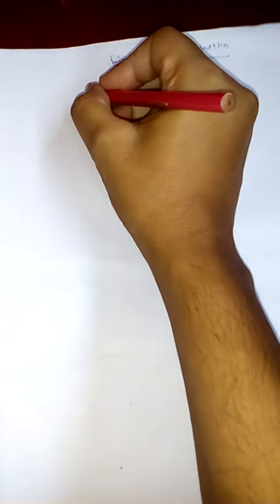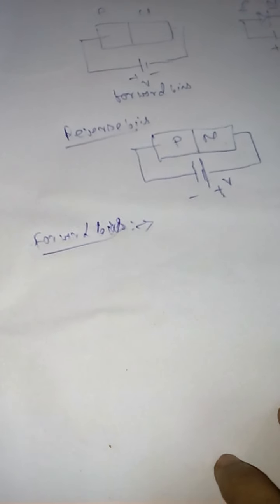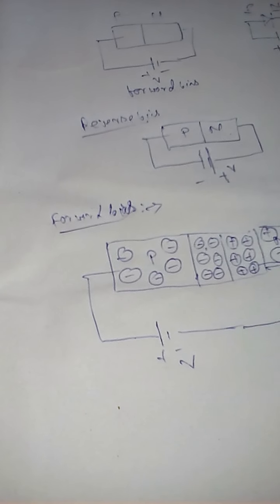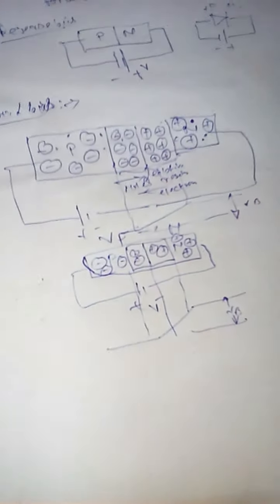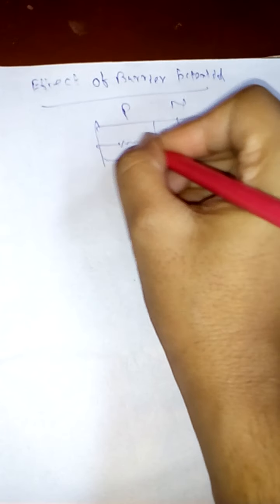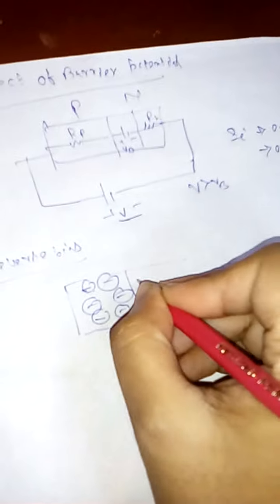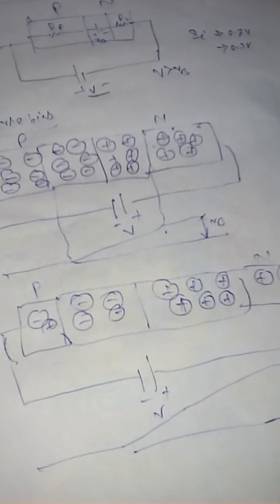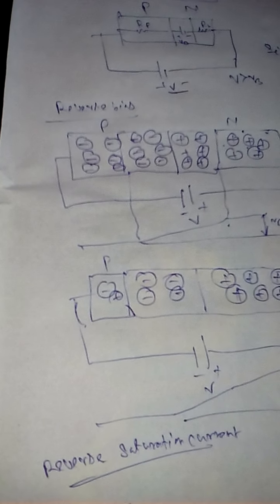Biasing of semiconductor